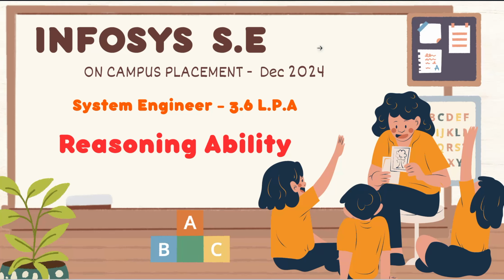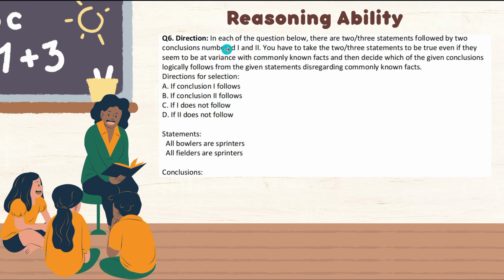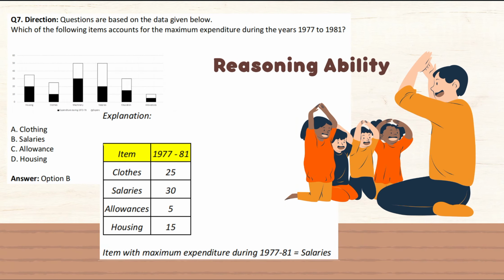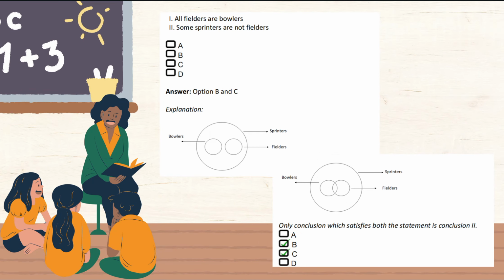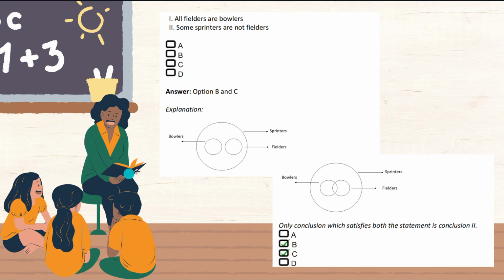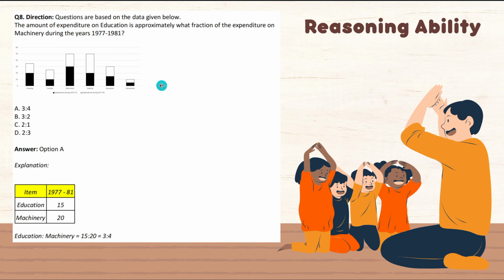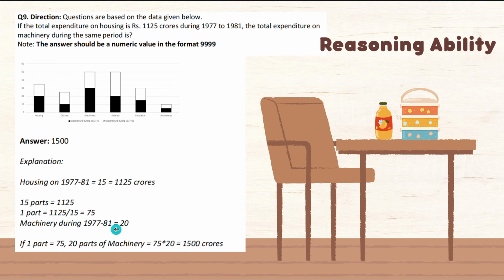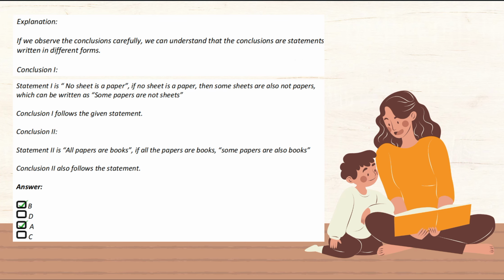Infosys S.E System Engineer - 3.6 LPA | Reasoning Ability Questions | Mind Bender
Are you preparing for the Infosys System Engineer (S.E) role with a 3.6 LPA package? This video is your ultimate guide to cracking the Reasoning Ability section of the Infosys placement exam. We cover:

Data Sufficiency (5 questions)
Data Interpretation (5 questions)
Deductive Reasoning (5 questions), including Logical Deduction and Syllogisms.
Get tips and tricks to solve these questions efficiently, along with examples to practice. Don't miss this comprehensive guide to acing the Infosys placement test!